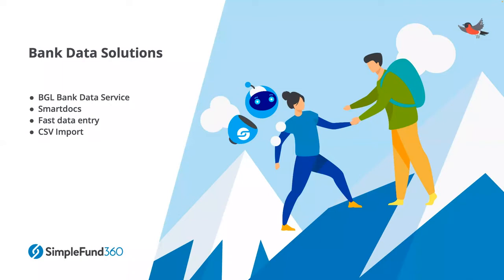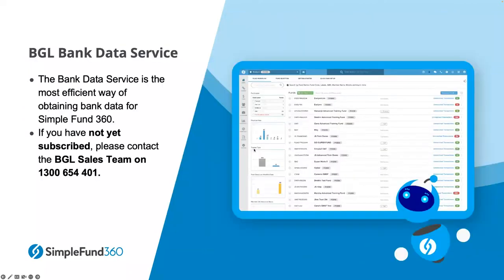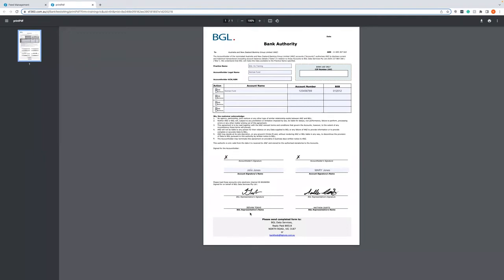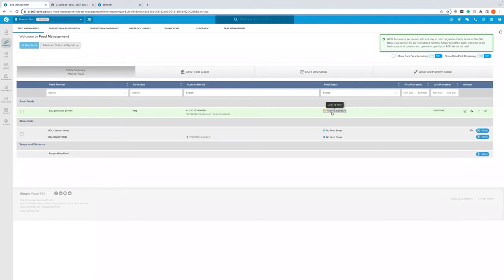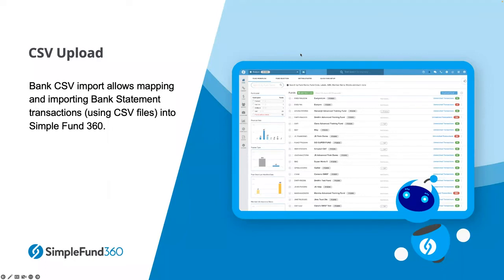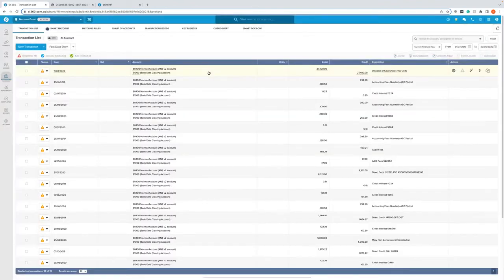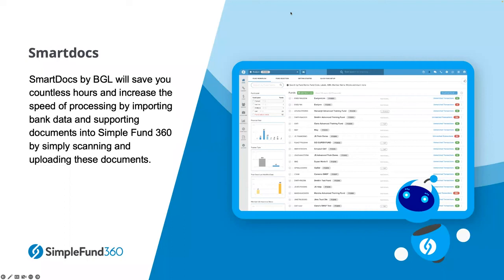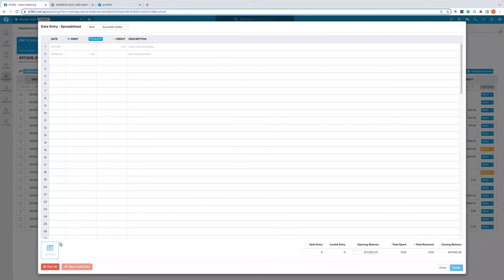Simple Fund 360 | BGL Bank Data Service | Live webinar July 2022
The BGL Bank Data Service (add-on) is the most efficient way to obtain bank data for Simple Fund 360. It allows you to fully automate the flow of data from all major banks directly into Simple Fund 360.

Learn how quick and easy it is for you to automate bank transactions with the BGL Bank Data Service and explore other ways to get transaction data with Bank statement PDFs and CSV uploads.

This webinar recording covers:
- Setting up bank data
- Bank statement PDF
- Smart Matching
- CSV uploads